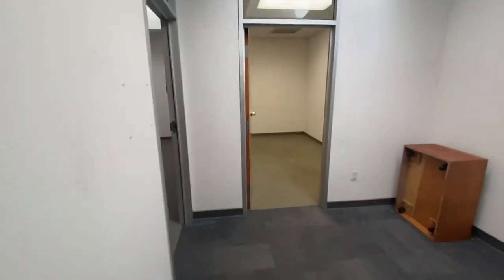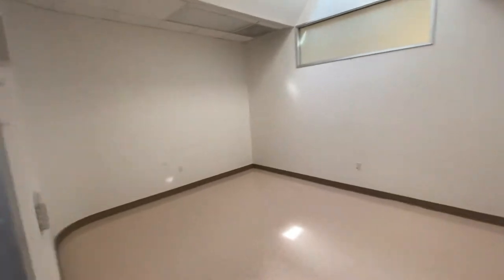For Lease 3282 Adeline Street in Berkeley CA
This is a retail/office space for rent in South Berkeley. It is 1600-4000 square feet that can be decided.